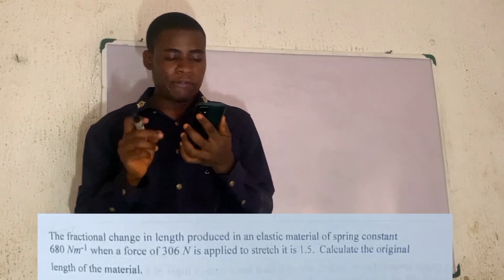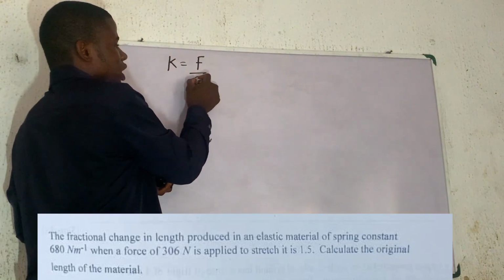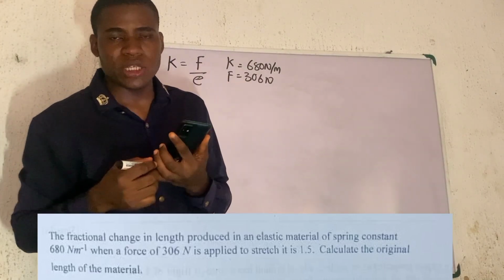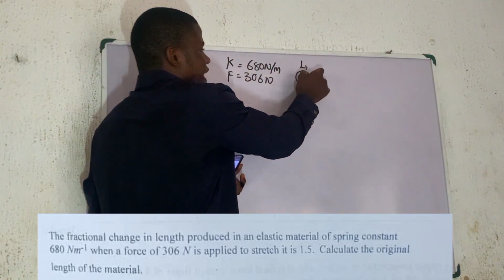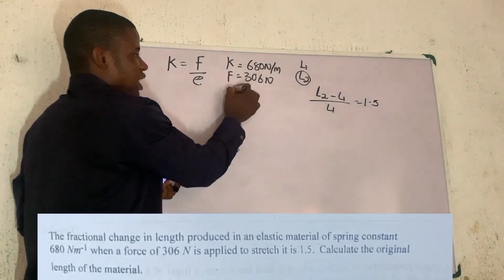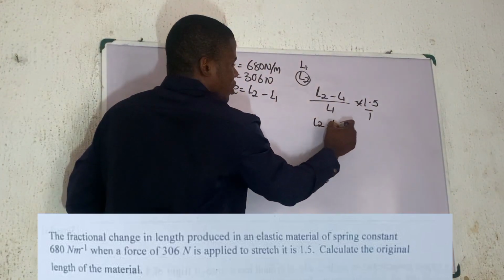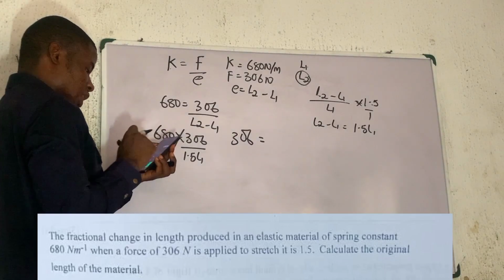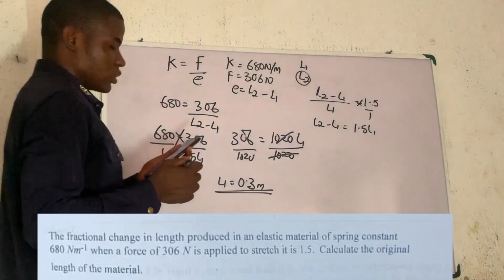You shouldn't miss this😲